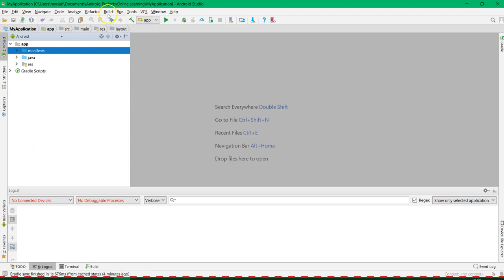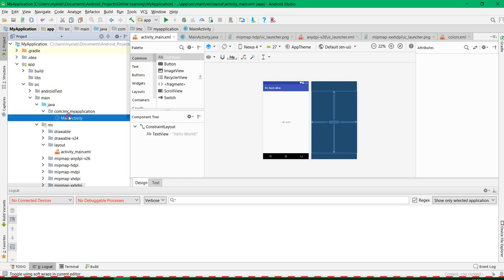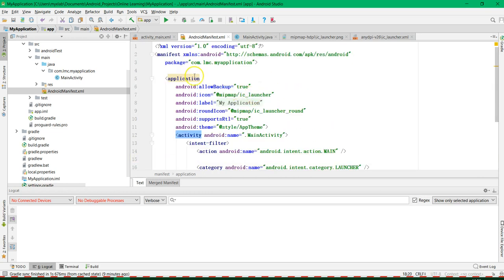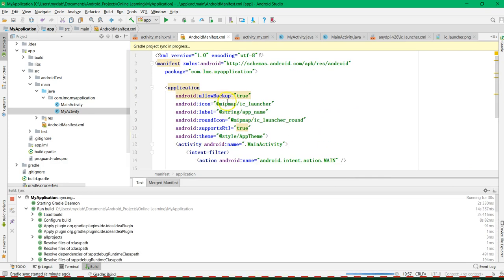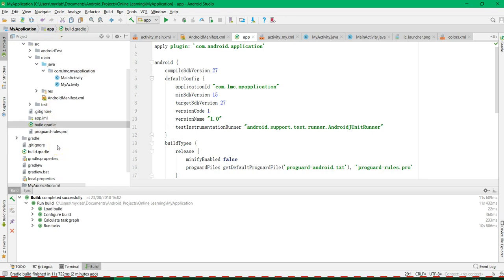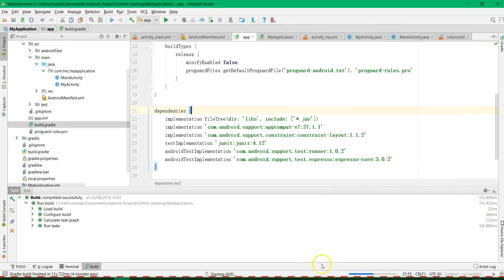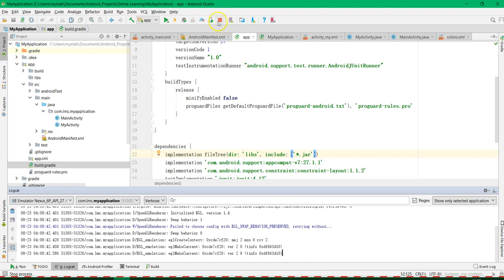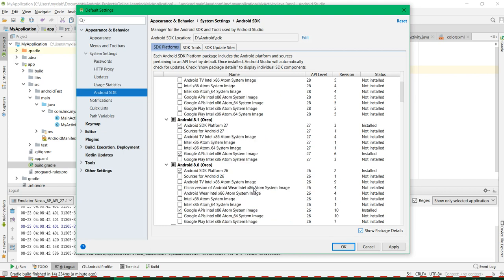L1 03 Introduction to AS - Introduction to AS